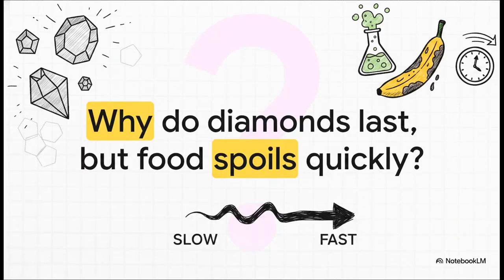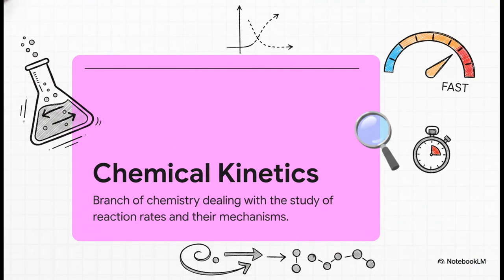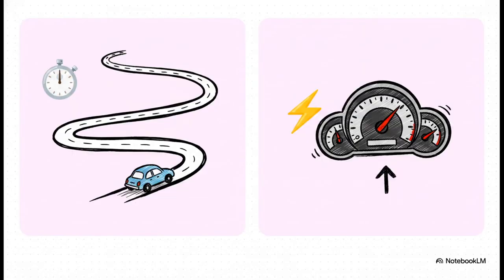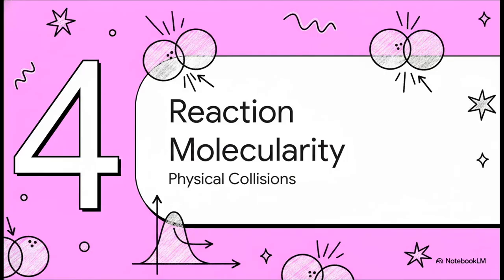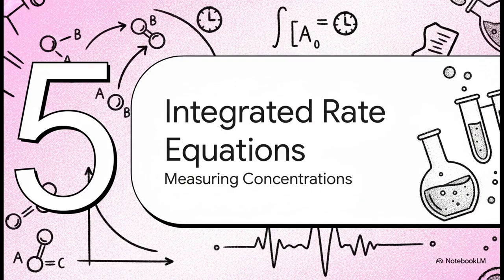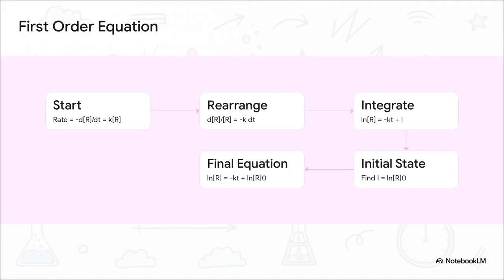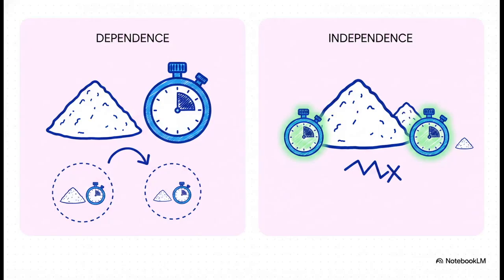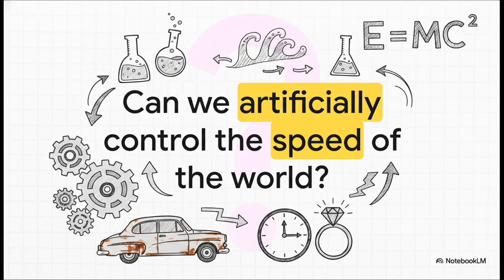Chemical Kinetics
Just explaining some concepts of chemical kinetics in a BOARD oriented way!